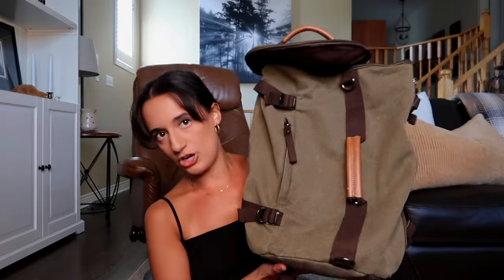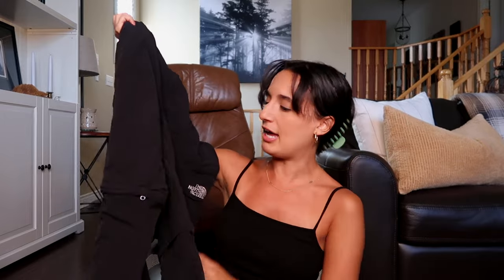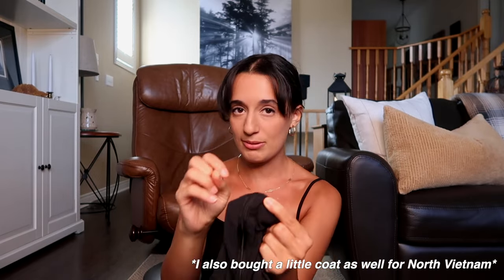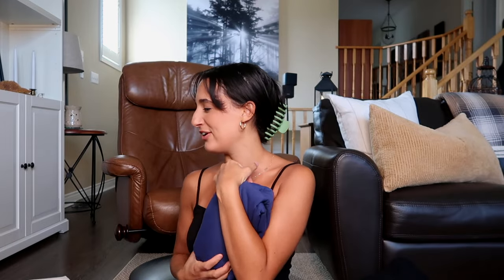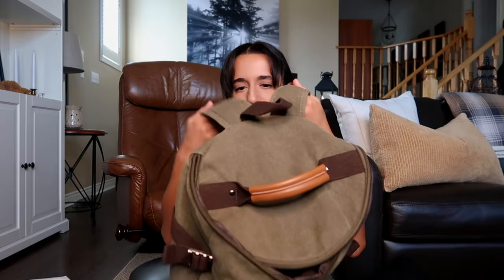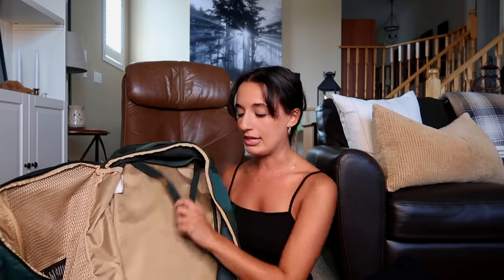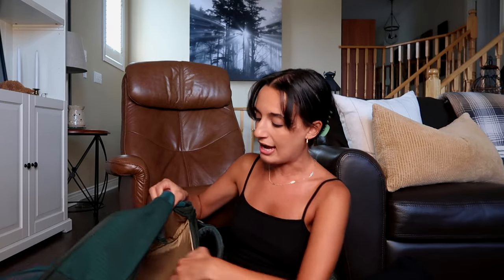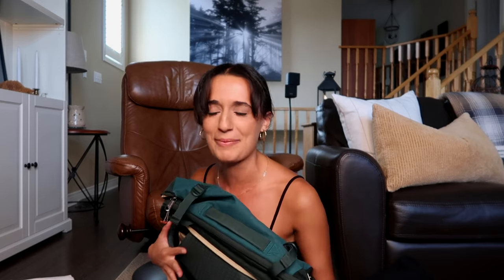unpack with me after backpacking Southeast Asia (what I regret/what you NEED to bring with you)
In this video I unpack my backpack after 3 months in Southeast Asia! I visited Thailand, Laos, Vietnam, Cambodia, and Bali. I share with you what I regret packing and things that I'm so glad I brought. I hope you enjoy!

Papershoot Camera: Link to Buy the Cutest Camera Ever! (makes photos look like film!)
Leaf Shave Razor: Link to Buy my Favourite Razor I Bring Travelling